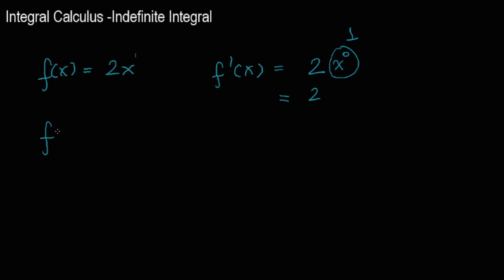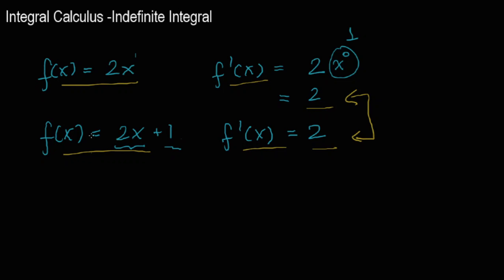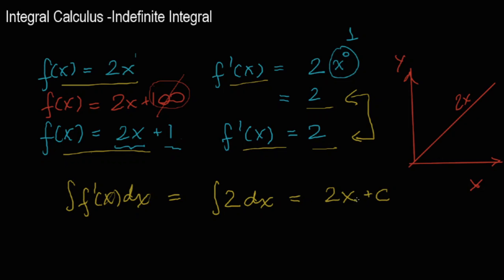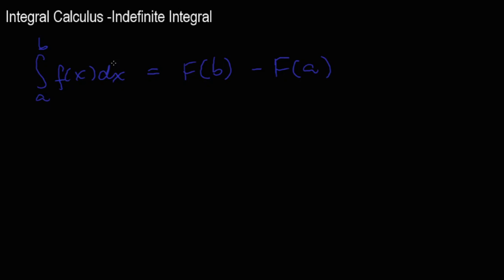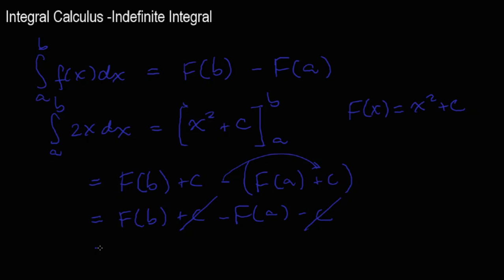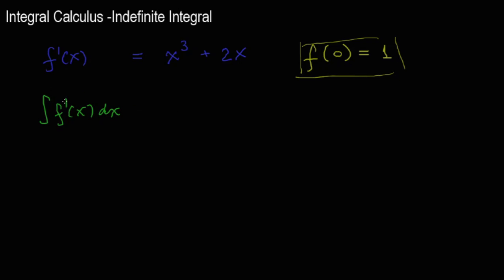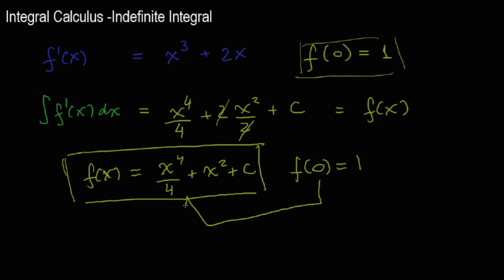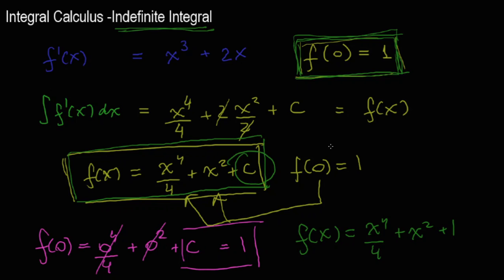Integral Calculus - Indefinite Integral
IB Maths SL
Integral Calculus